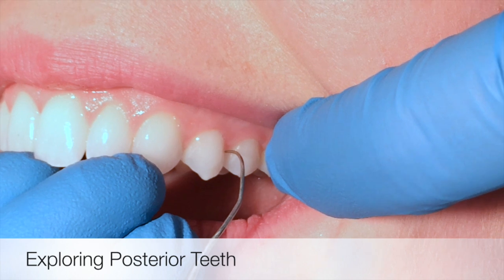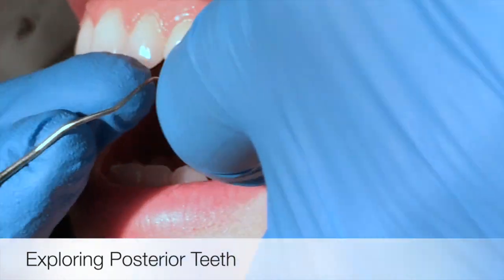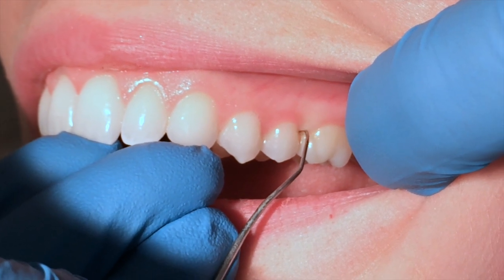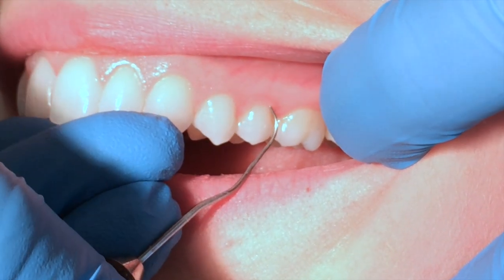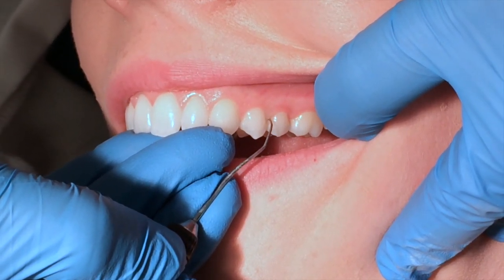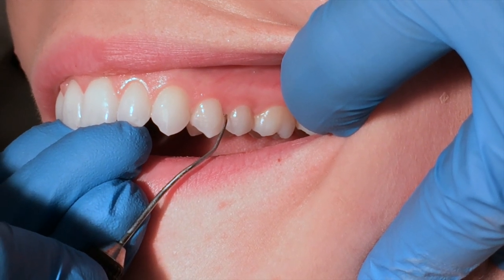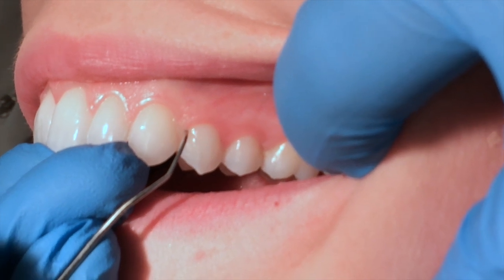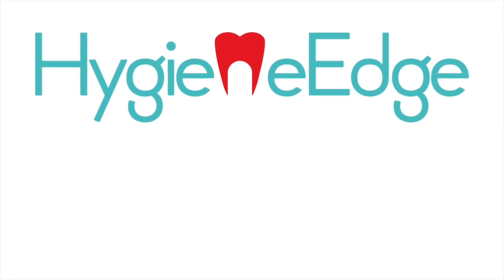Exploring Posterior Teeth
Exploring Posterior Teeth with an 11/12 Explorer for Calculus Detection